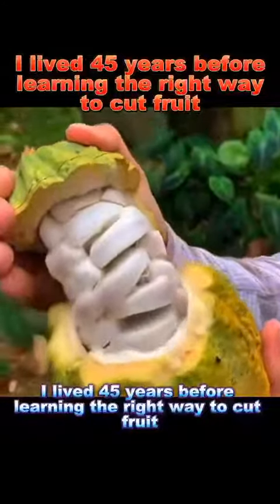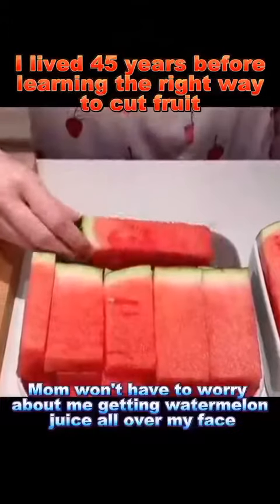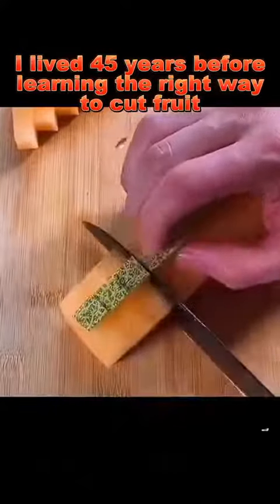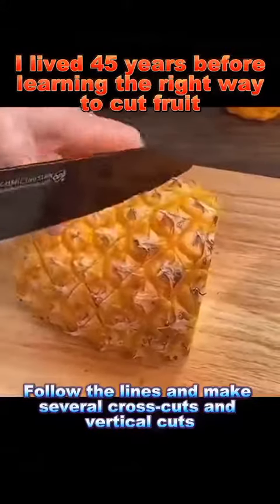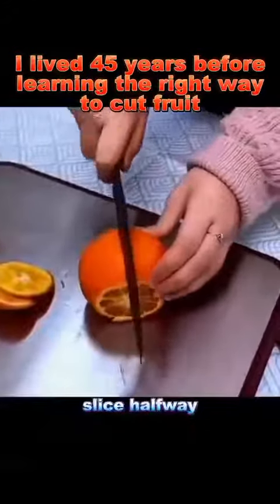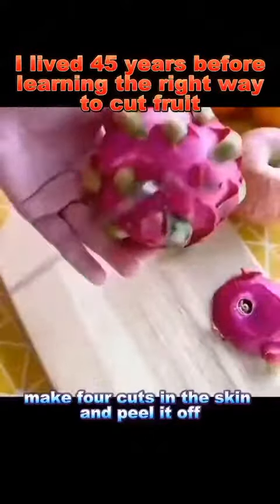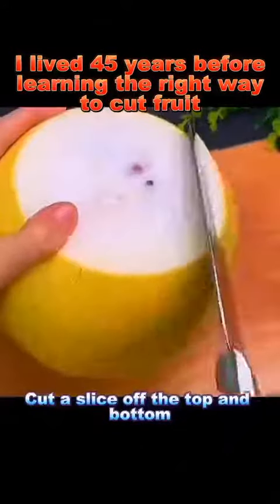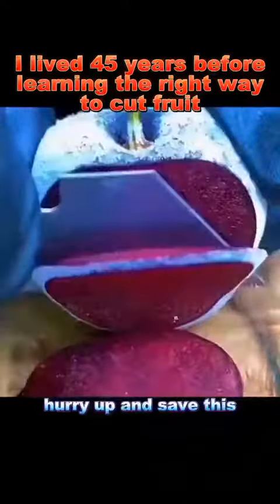This is the correct way to cut fruit